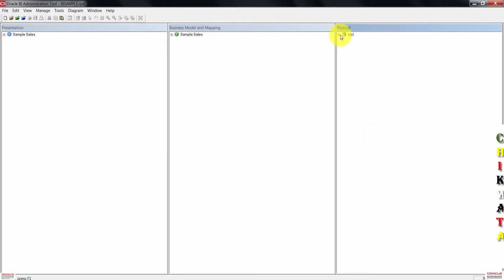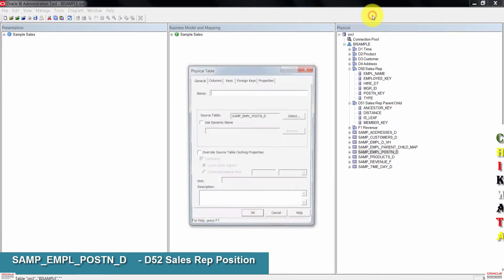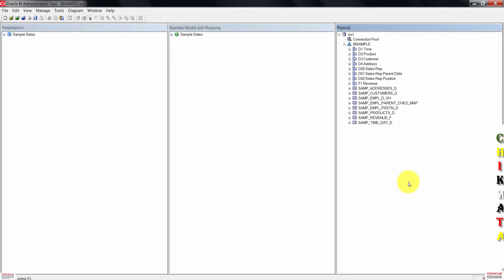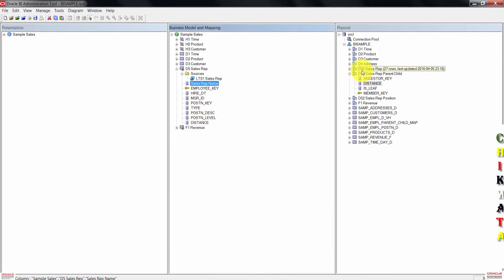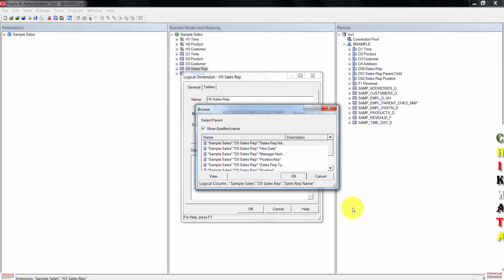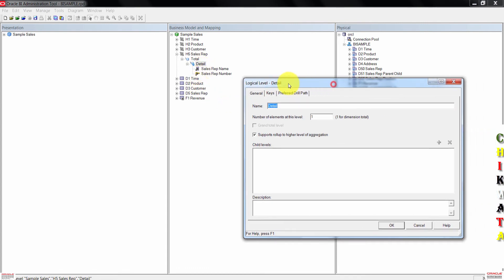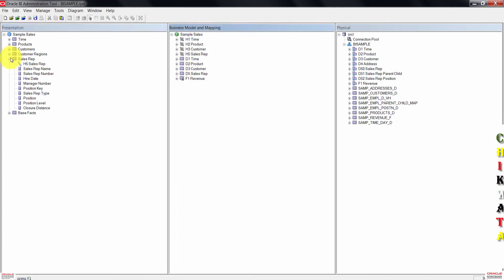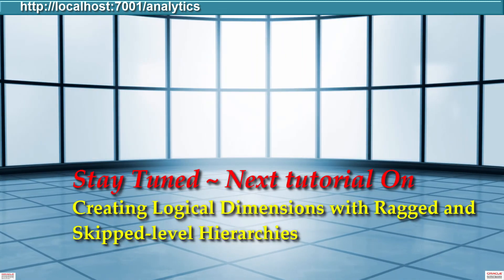OBIEE Building Repository Creating Logical Dimensions with Parent Child Hierarchies Shad 13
Using Oracle BI Administration tool: This Video shows how to create logical dimensions with Parent-Child Hierarchy. This is a hierarchy that have all members of the same type.